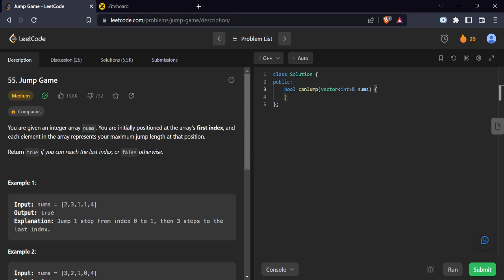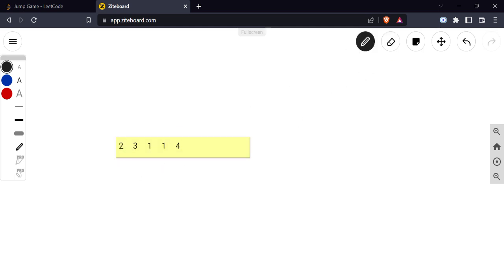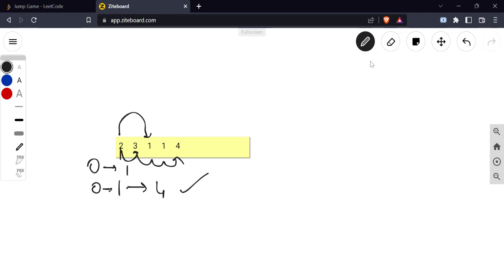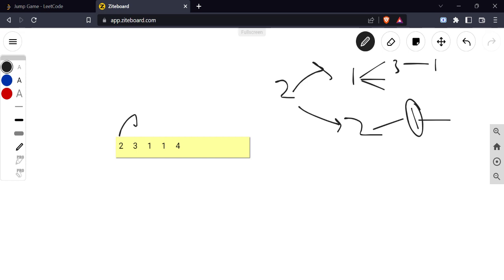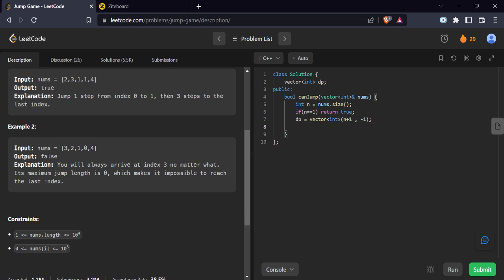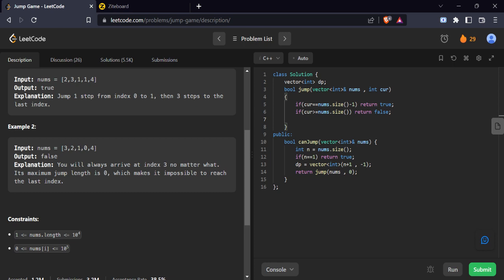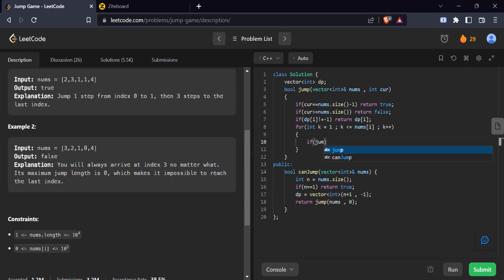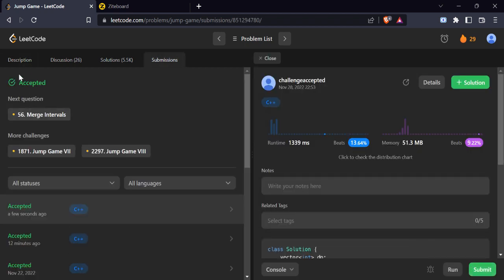Jump Game solution using DP C++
Leetcode problem jump game explained in an easy manner in English.
Good for beginners.